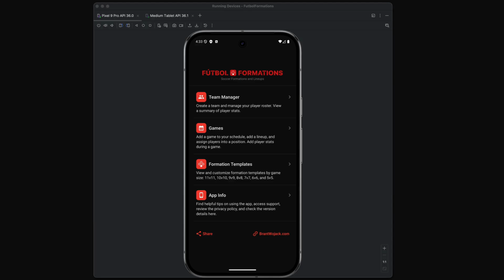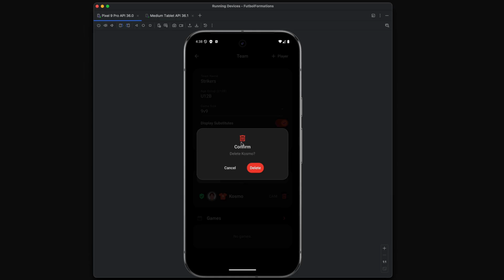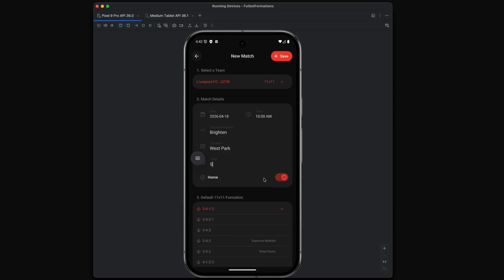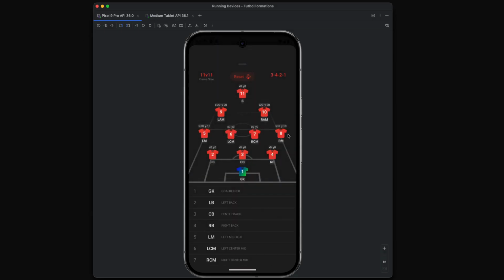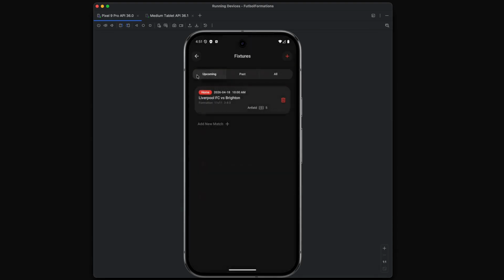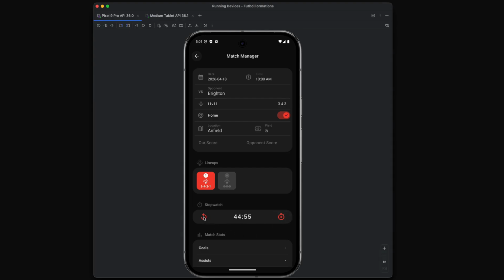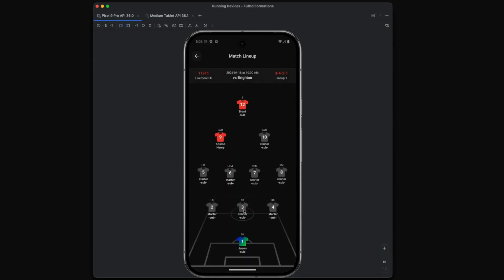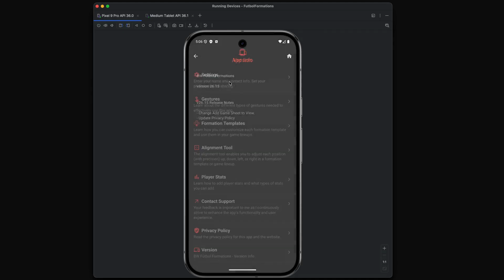Android Quick Start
A quick overview of all the features in the Android mobile app version.